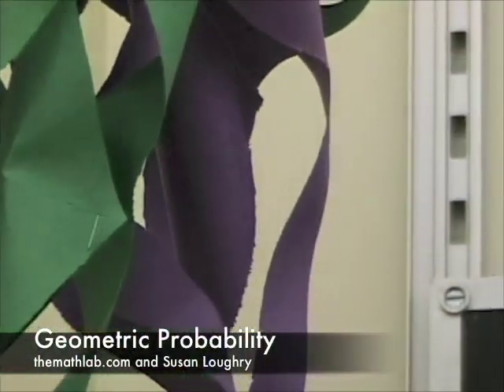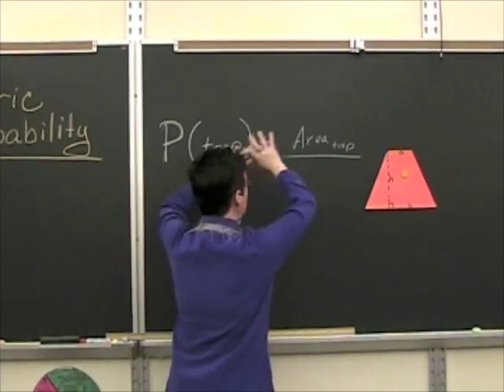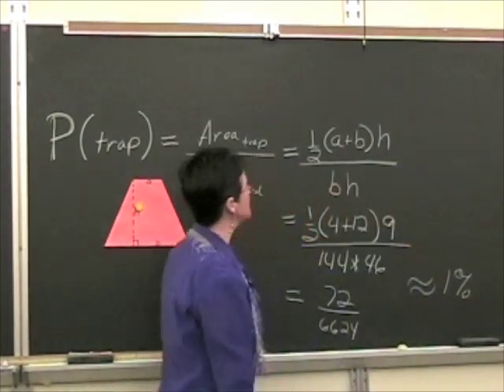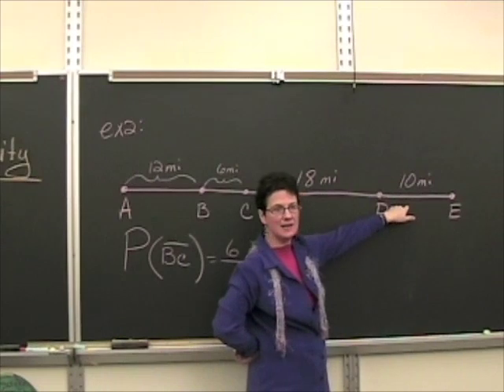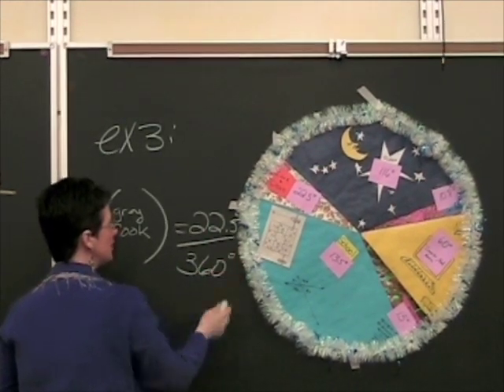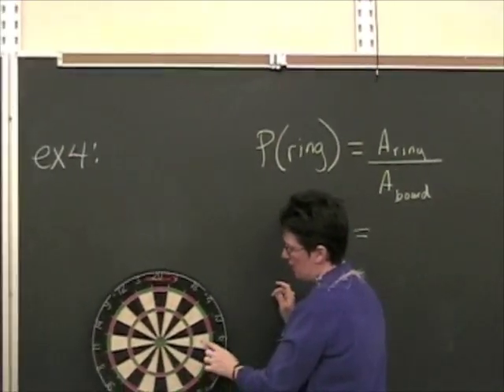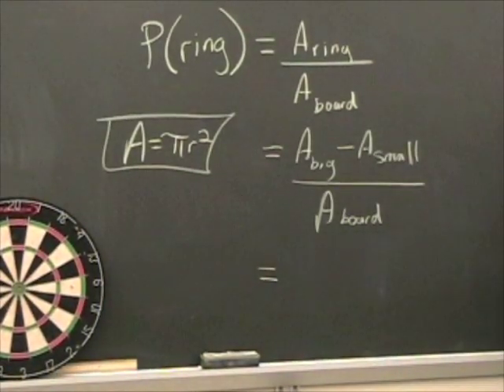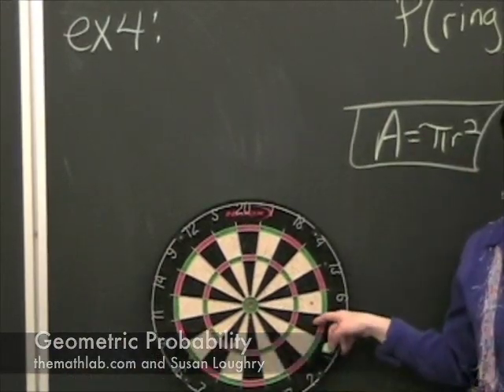Geometric Probability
Use geometry to help find some probability.